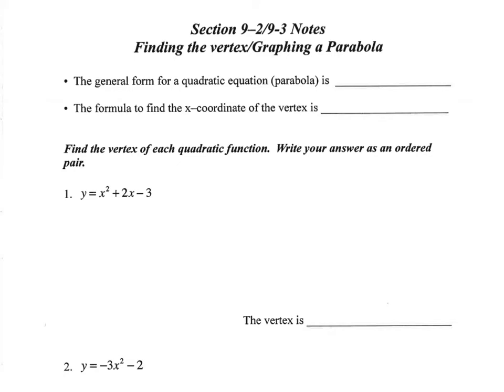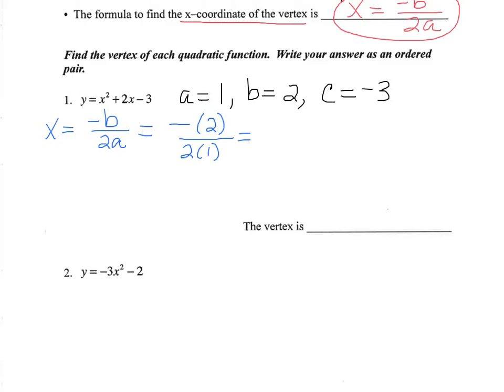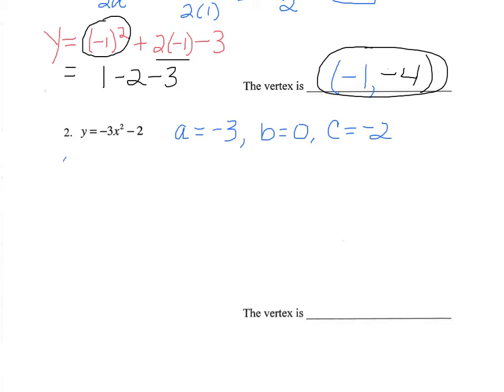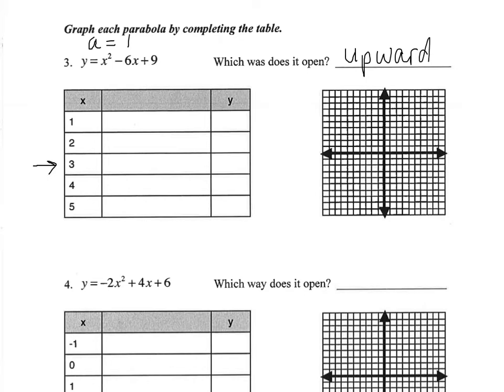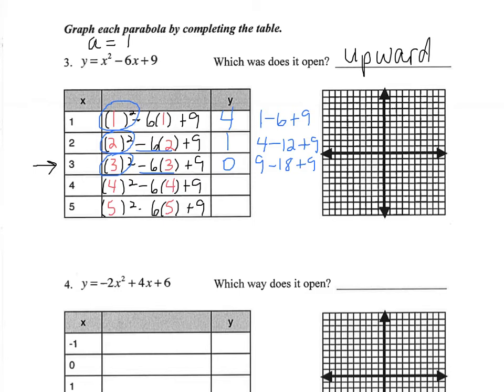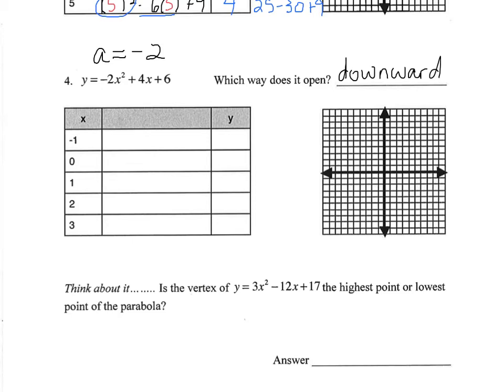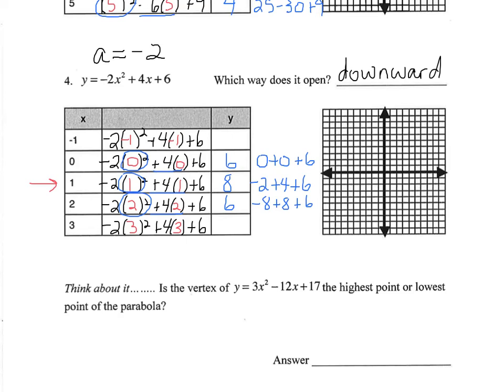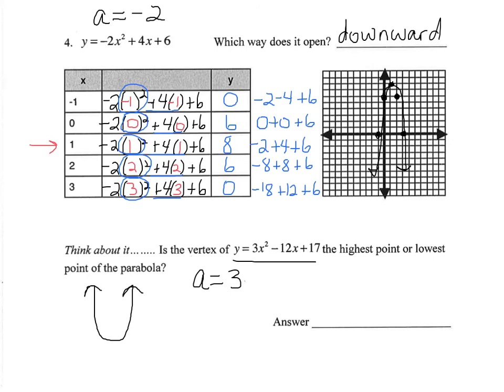Parabola, graphing & vertex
This video demonstrates how to calculate the vertex of a parabola along with graphing a parabola when the equation is in general form.